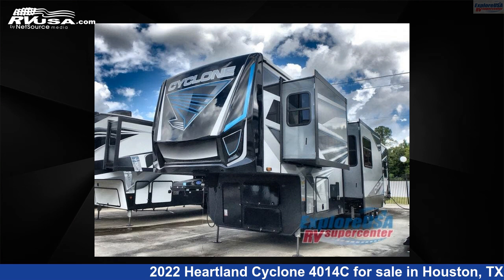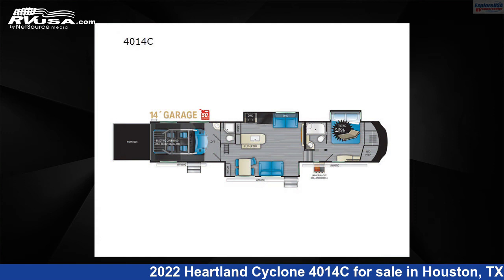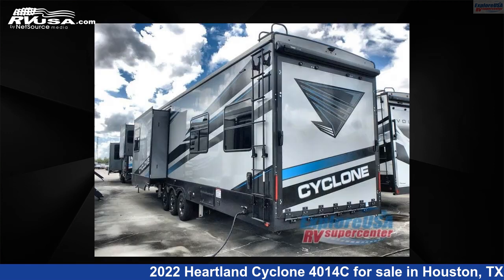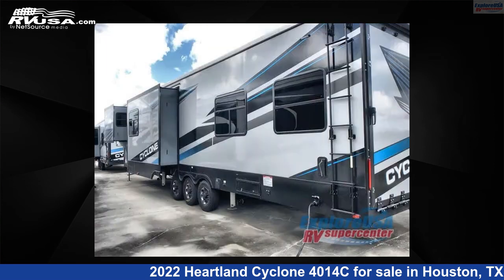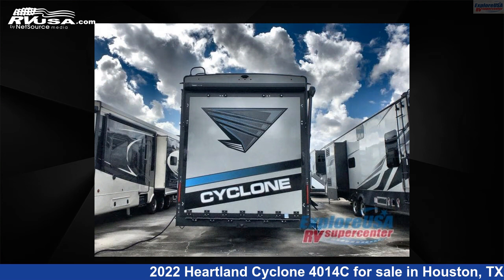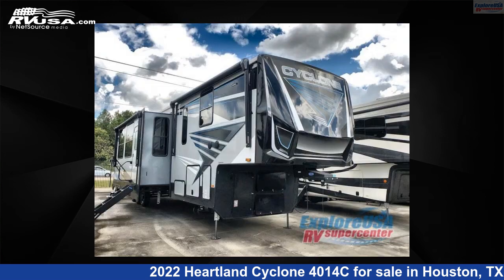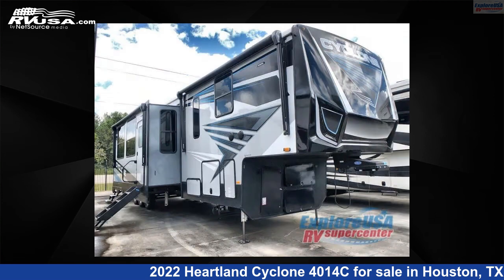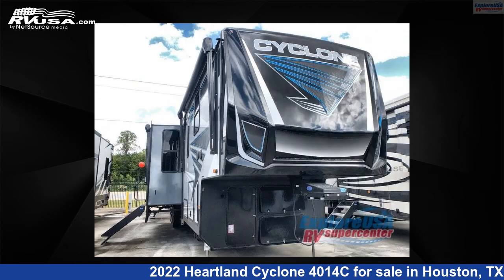Amazing 2022 Heartland Cyclone 4014C Toy Hauler RV For Sale in Houston, TX | RVUSA.com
This 2022 Heartland Cyclone 4014C is a Toy Hauler RV. It is located in Houston, TX 77511 and is offered for sale by ExploreUSA RV Supercenter - HOUSTON. This New Heartland Is 46' 0" in length and features 3 slideouts, a NOLA interior, sleeps 7, Slideout, and 150 gal fresh water capacity. The floorplan layout of this Toy Hauler features Front Bedroom, Loft, Two Entry/Exit Doors, Two Full Baths.